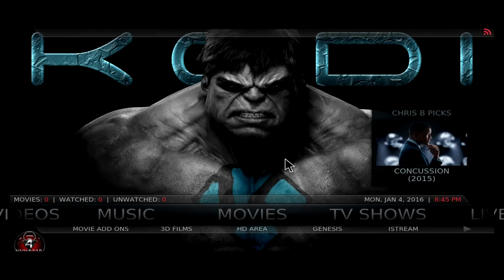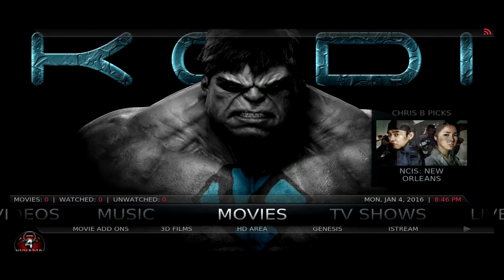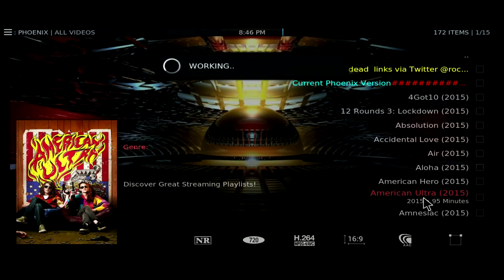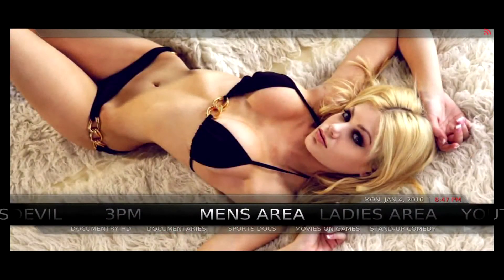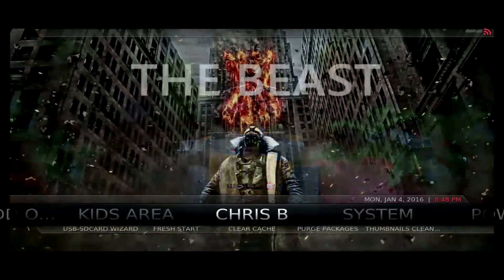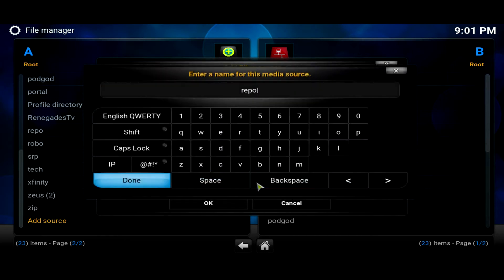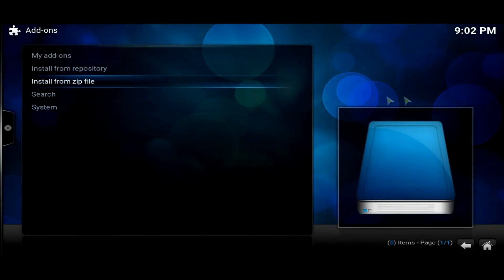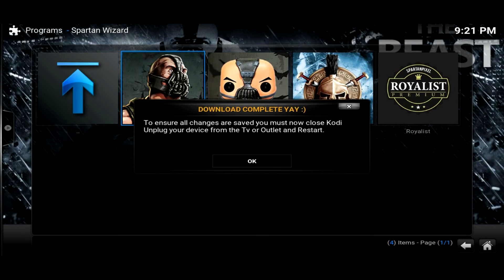Install the Beast 1.4 on any device - Kodi/XBMC android/pc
Install the Beast 1.4 on any device - Kodi/XBMC

Watch brand new movies and tv shows anytime. Live tv

Remember to unplug your Android box after the extracting is done. DO NOT CLICK OK or it won't work.